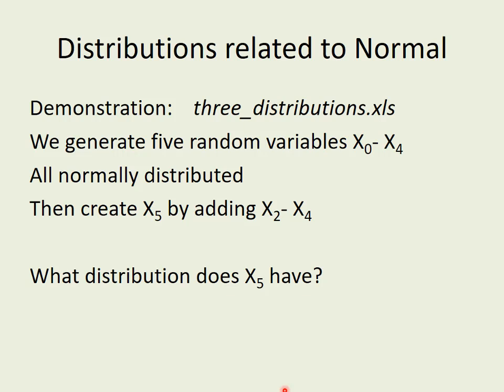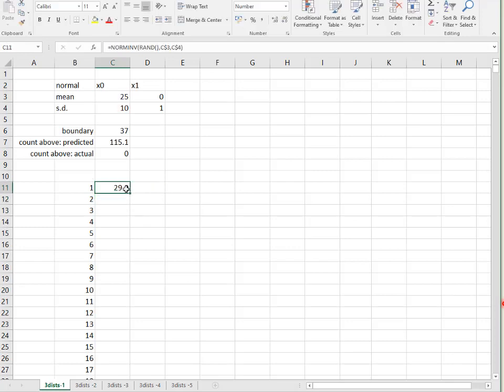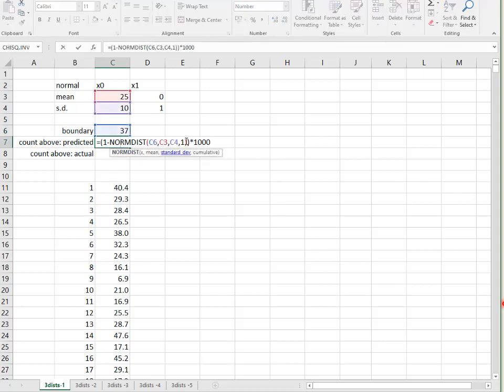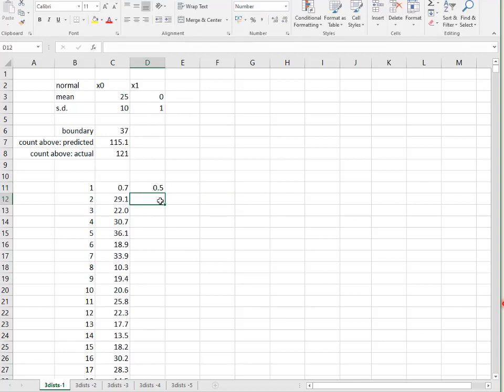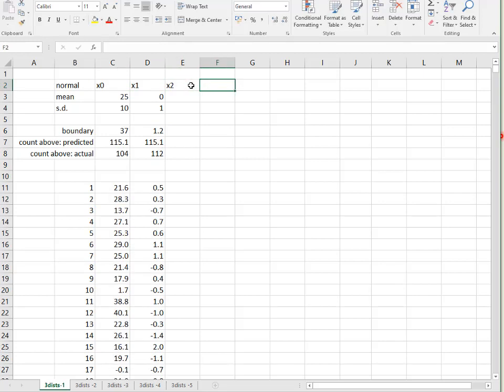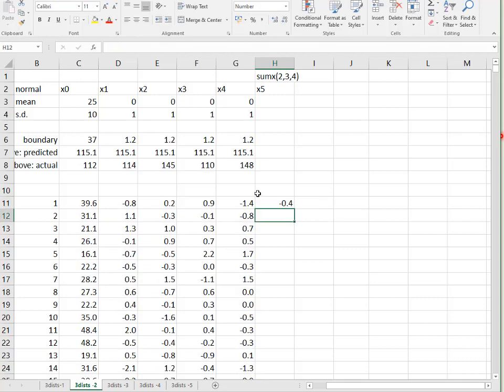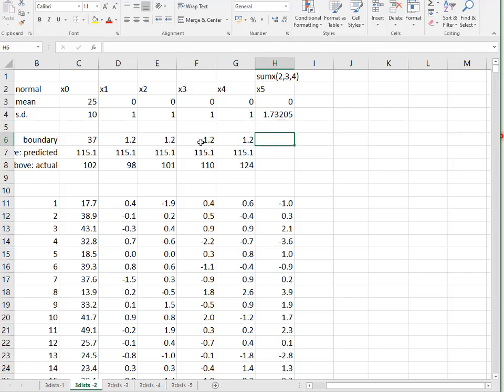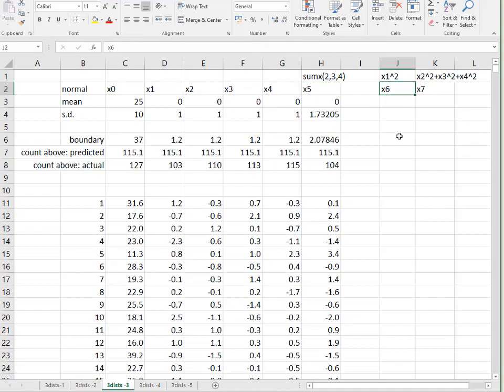ms lecture 9 part 2